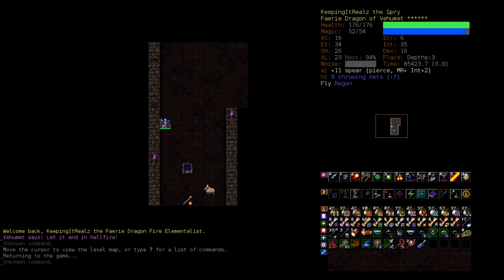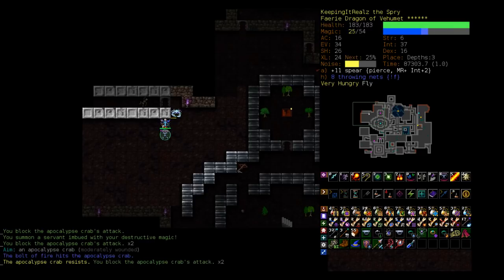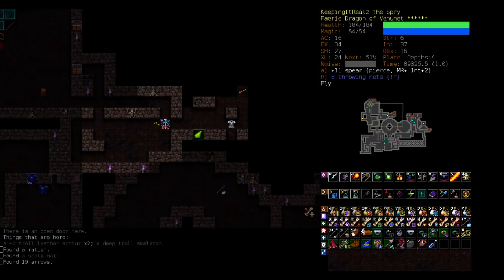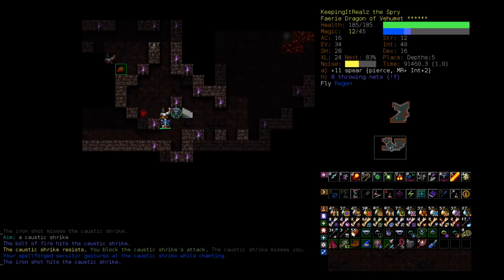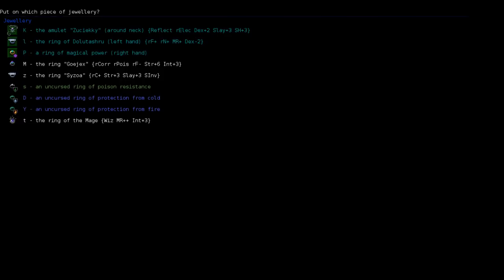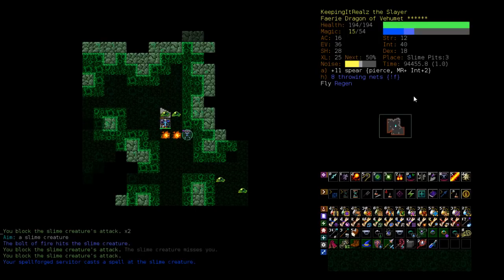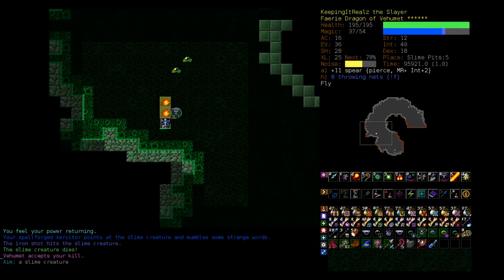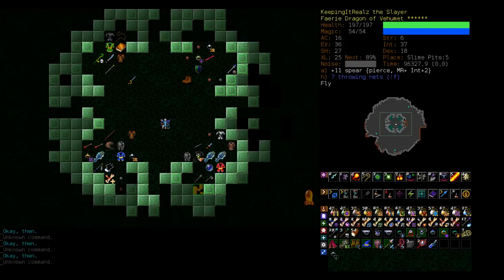DCSS Caster Tutorial - Faerie Dragon Fire Elementalist Part 11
Depths, Slime Pit

This is Part 11 of a Faerie Dragon Fire Elementalist (FDFE). Faerie Dragon is currently an experimental species in Crawl but it's been designed to help newer players get comfortable with the fundamentals of magic. They are small, have no spell hunger, -1 MP costs on spells and extremely good magic aptitudes. I consider Fire Elementalist to be the best background for learning how to play a caster as it's the most straightforward of all the book starts.